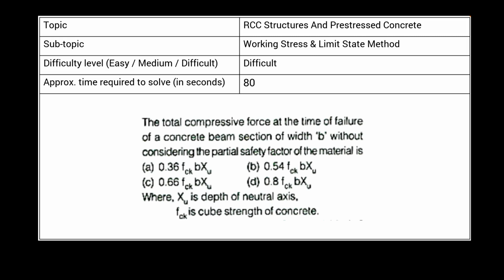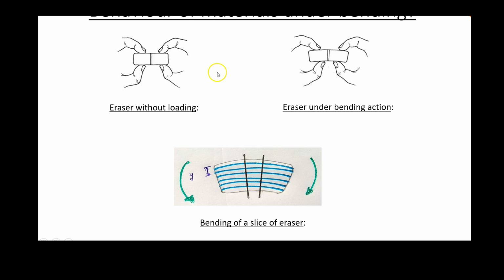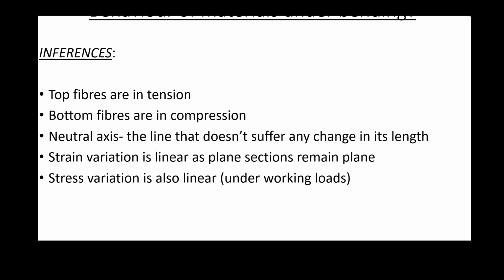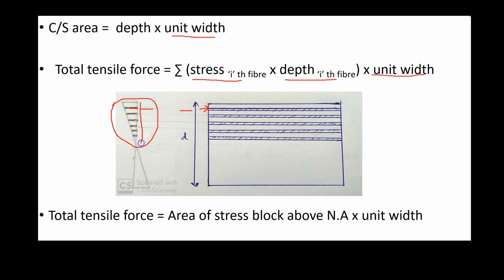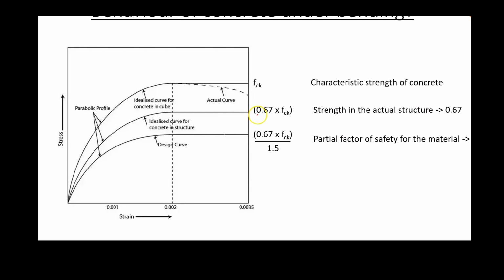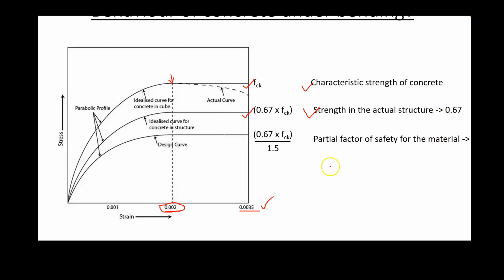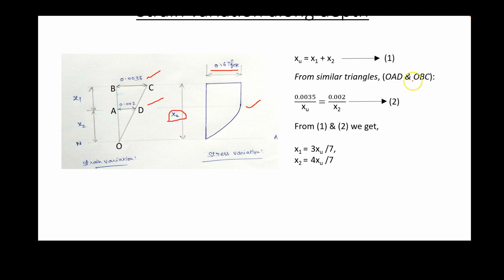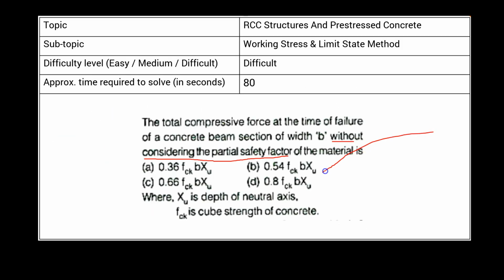The total compressive force at the time of failure of a concrete beam GATE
A previous year GATE question on Design of RCC